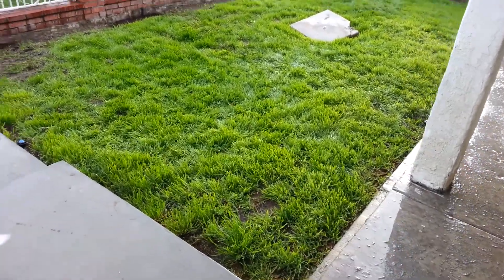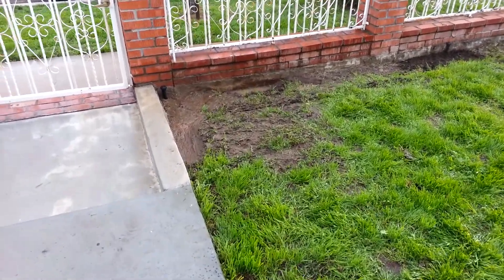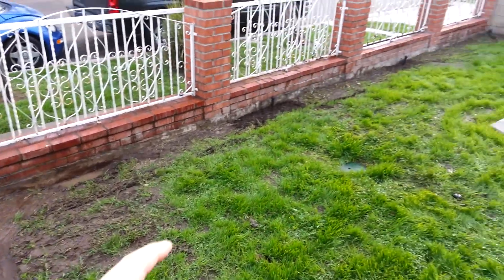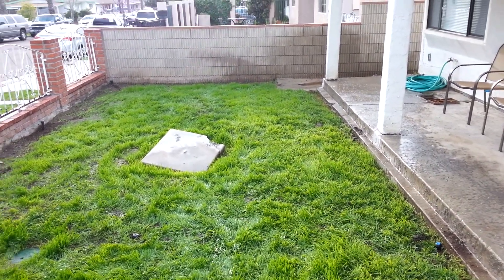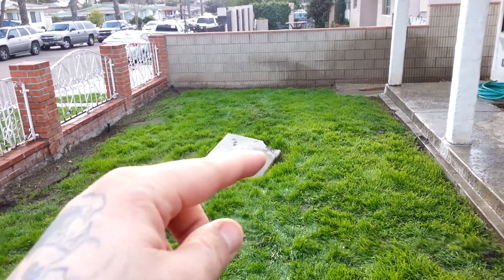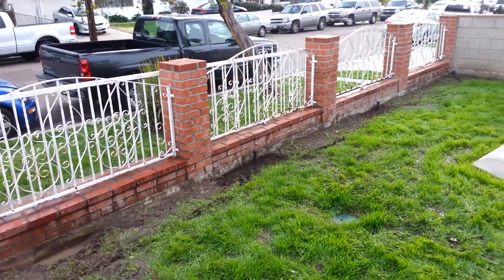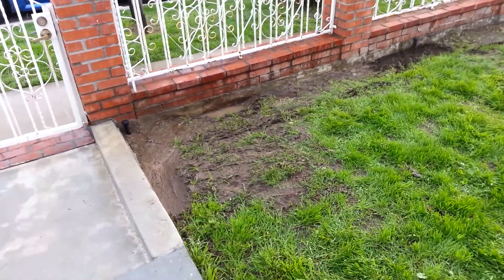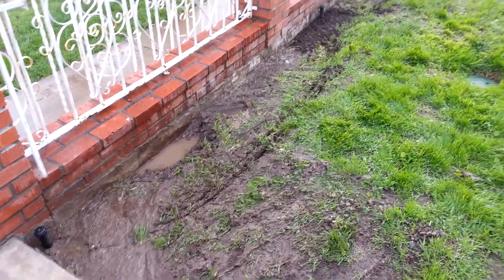Sprinkler repairs part 2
All done with sprinkler repairs, next is some dirt and then some flowers